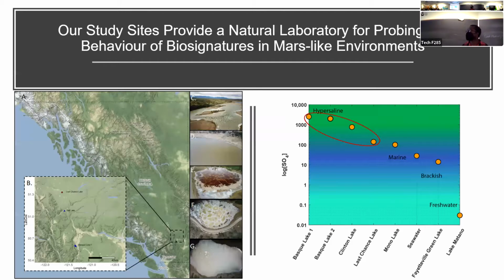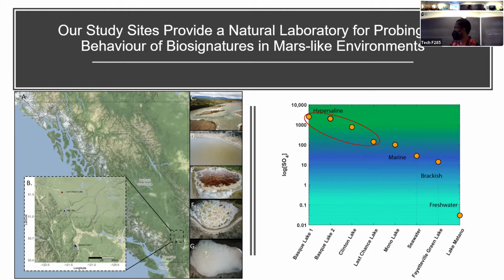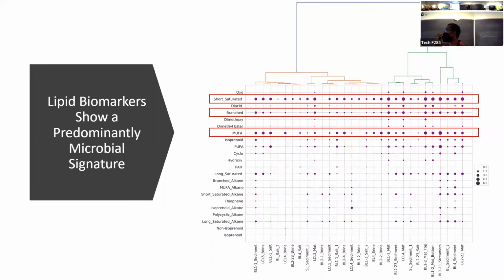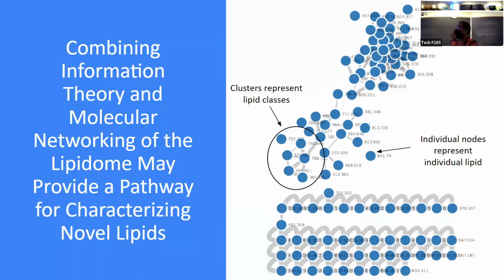2022 Sloss Talk: Floyd Nichols